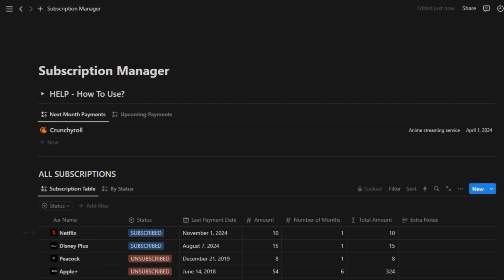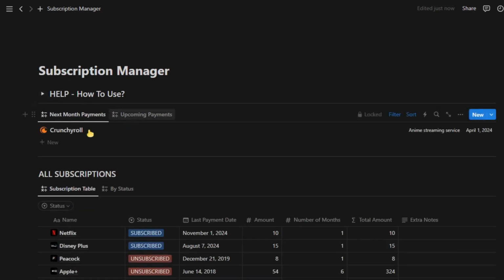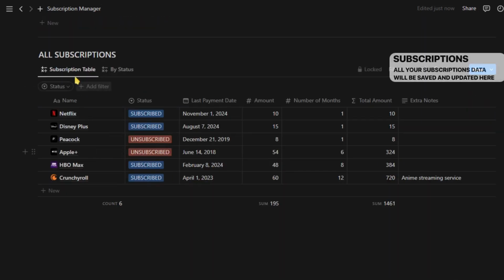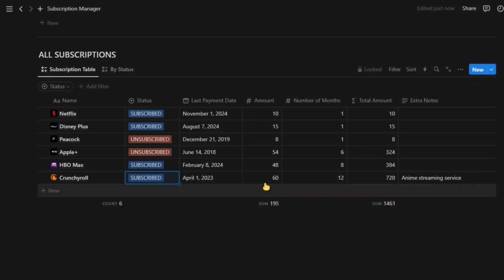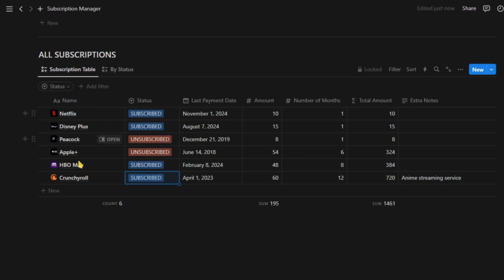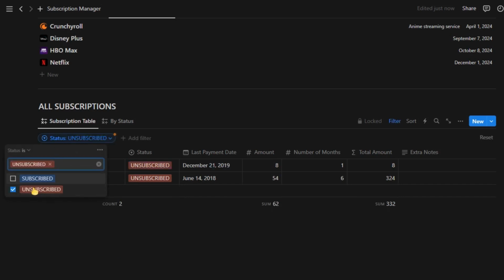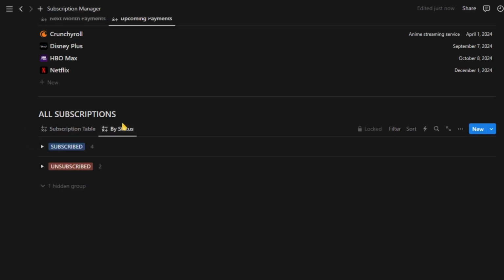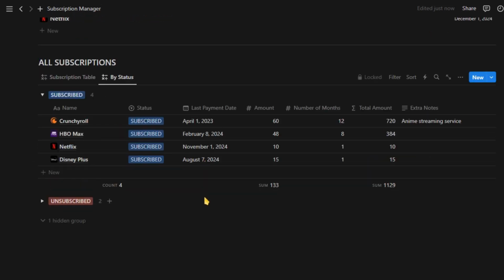Master Your Subscriptions: Optimize Your Spending | Subscription Manager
Simplify your subscriptions with the Subscription Manager - effortlessly track payment details, renewal dates, total expenditure and more. Enjoy peace of mind with timely reminders, keeping your finances in check and your services uninterrupted.

- 𝗖𝗲𝗻𝘁𝗿𝗮𝗹𝗶𝘇𝗲𝗱 𝗦𝘂𝗯𝘀𝗰𝗿𝗶𝗽𝘁𝗶𝗼𝗻 𝗠𝗮𝗻𝗮𝗴𝗲𝗺𝗲𝗻𝘁: Keep track of all your subscriptions in one convenient place with a dedicated manager.
- 𝗔𝘂𝘁𝗼𝗺𝗮𝘁𝗶𝗰 𝗖𝗮𝗹𝗰𝘂𝗹𝗮𝘁𝗶𝗼𝗻: Total amount for each subscription is calculated automatically based on the per month amount and number of months.
- 𝗨𝗽𝗰𝗼𝗺𝗶𝗻𝗴 𝗣𝗮𝘆𝗺𝗲𝗻𝘁𝘀: Stay informed about upcoming payments with next month's payments and upcoming payments sections, displaying service details and due dates.
- 𝗨𝘀𝗲𝗿-𝗙𝗿𝗶𝗲𝗻𝗱𝗹𝘆 𝗜𝗻𝘁𝗲𝗿𝗳𝗮𝗰𝗲: Navigate effortlessly through the tool with a simple and intuitive interface, supported by a dedicated help section for any questions or confusion.